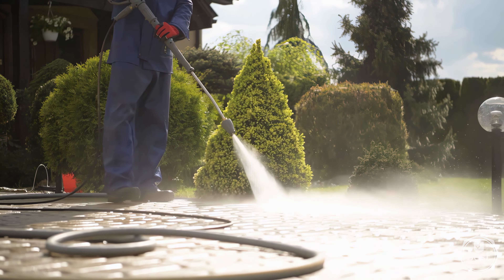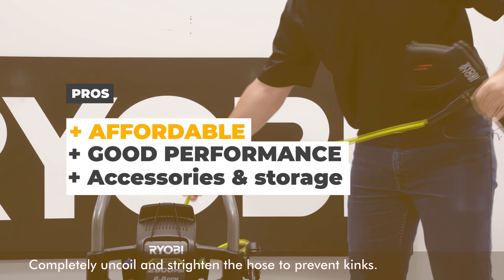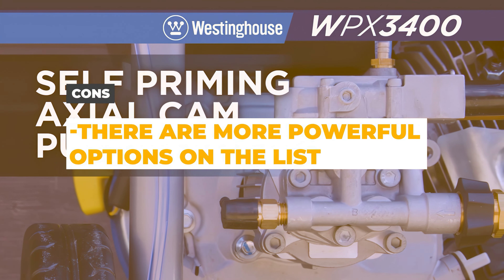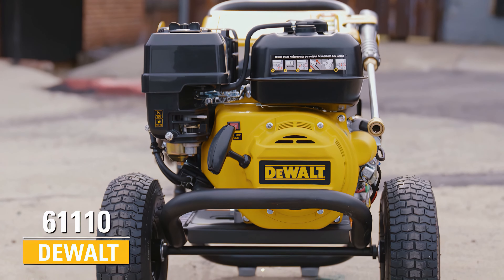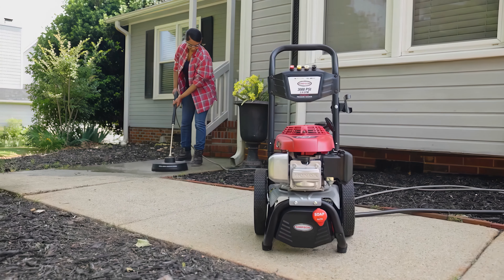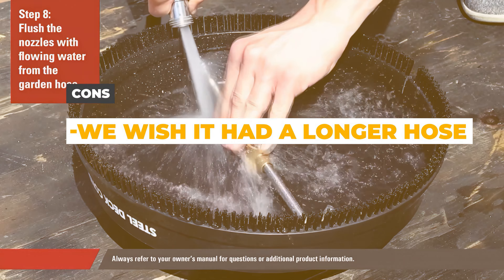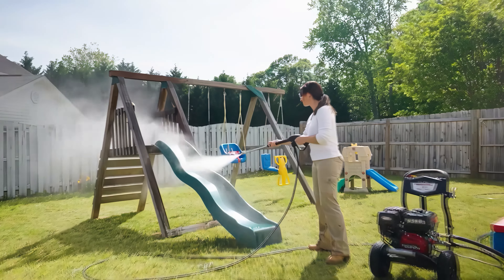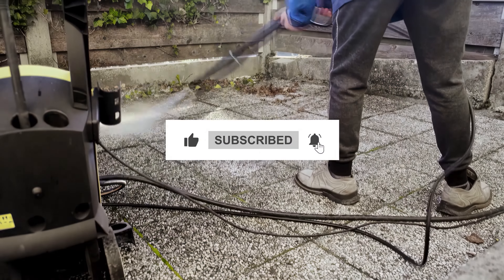Best Gas Pressure Washers - Top 7 Gas Pressure Washer Reviews [Buying Guide 2024]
Are you looking for the best gas powered pressure washer for your needs? We break down our top 7 picks!

1. SIMPSON PowerShot 4200 PSI 4 GPM Gas Cold Water Professional Gas Pressure Washer with HONDA GX390 Engine

2. DEWALT 4000 PSI 3.5 GPM Gas Cold Water Pressure Washer with HONDA GX270 Engine

3. SIMPSON MegaShot 3000 PSI 2.4 GPM Gas Cold Water Pressure Washer with 15 in. Surface Cleaner

4. DEWALT 3400 PSI 2.5 GPM Gas Cold Water Pressure Washer with Electric Start Engine

5. RYOBI 3100 PSI 2.3 GPM Cold Water Gas Pressure Washer with Honda GCV167 Engine

6. Westinghouse 3400 PSI 2.6 GPM Gas Powered Axial Cam Pump Cold Water Pressure Washer

VALUE PICK
7. RYOBI 2900 PSI 2.5 GPM Cold Water Gas Pressure Washer with 212cc Engine

In outdoor maintenance, gas pressure washers are indispensable. They offer a powerful and cordless pressure washing option, perfect for tasks such as rejuvenating old driveways, cleaning home exteriors, and even giving outdoor furniture a new lease on life. In today’s video, we looked at features, performance, and value, to bring you our list of the top 7 best gas-powered pressure washers available now.

Still need a little more help deciding on the best gas-powered pressure washer for your needs? Take this chance to head over to links in this video and the description below for the most current info, availability, and latest deals on each of these options.